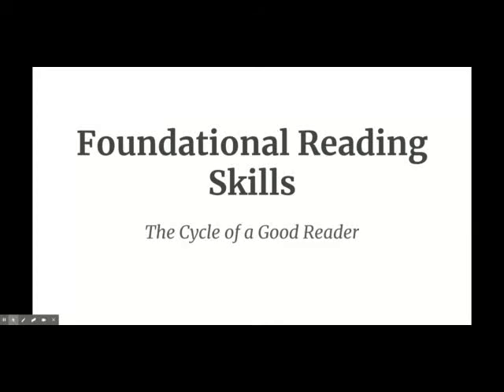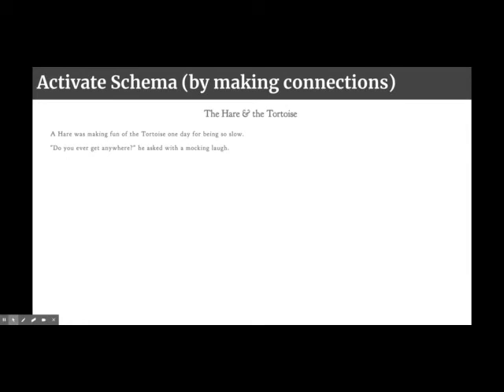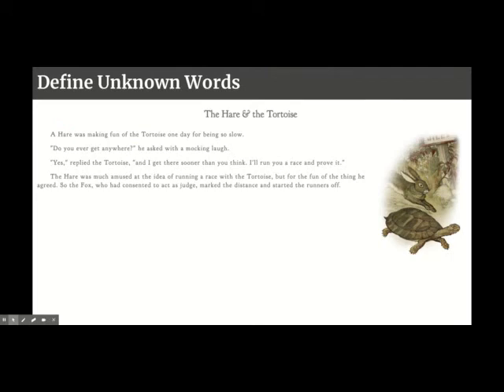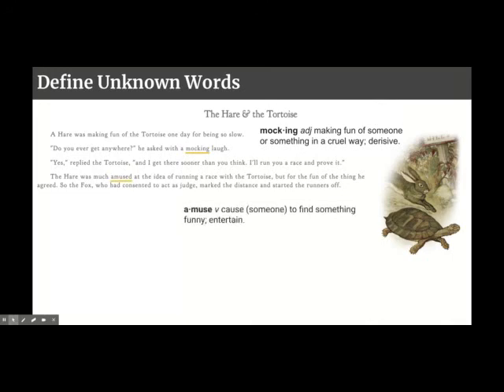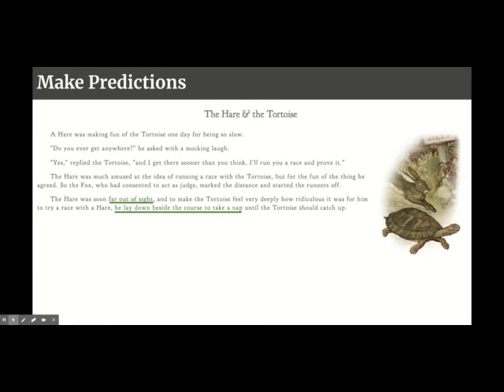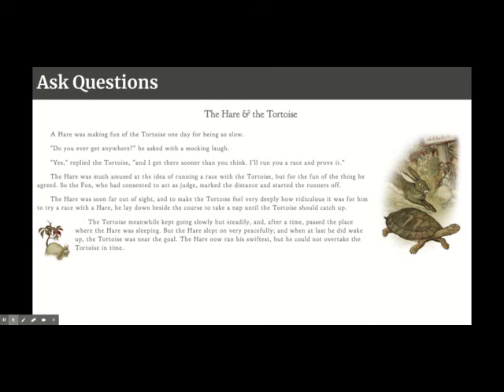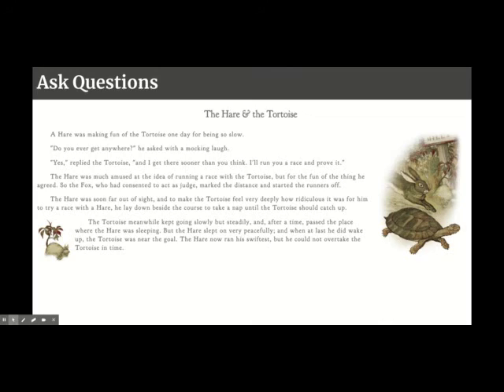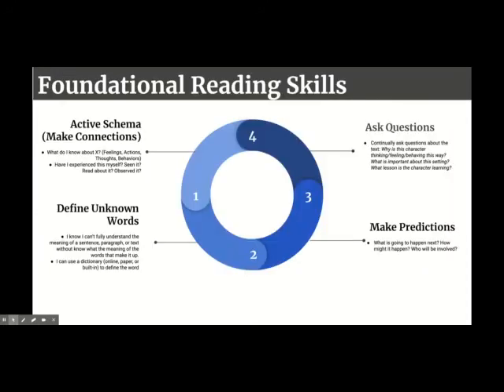Foundational Reading Skills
Here are 4 Key strategies to use as you read. They do not necessarily need to be used in any order, just used continuously.

1. Activate Schema
2. Define Unknown Words
3. Make Predictions
4. Ask Questions